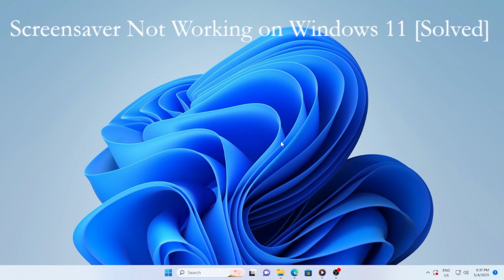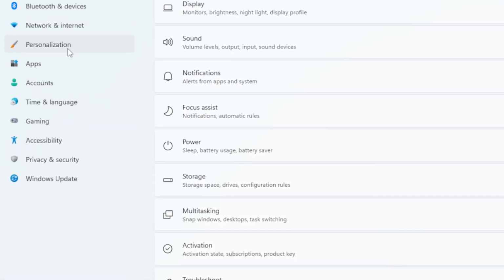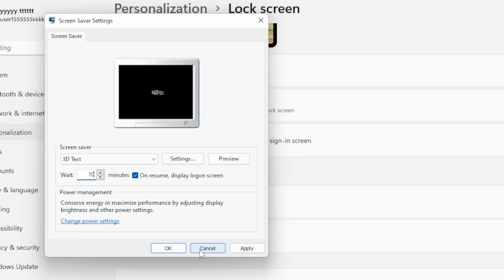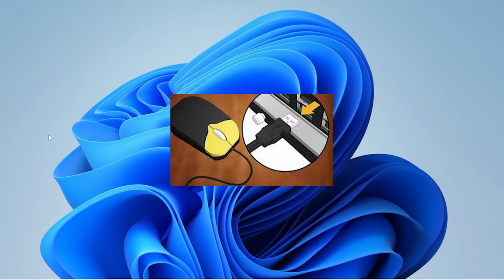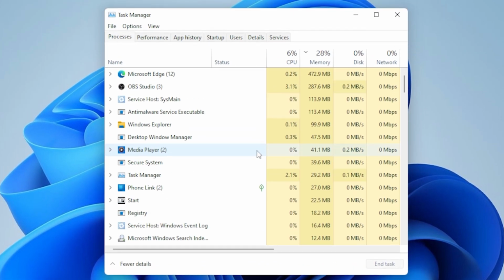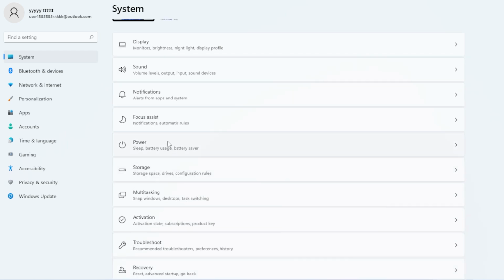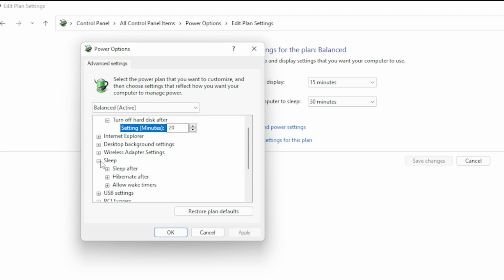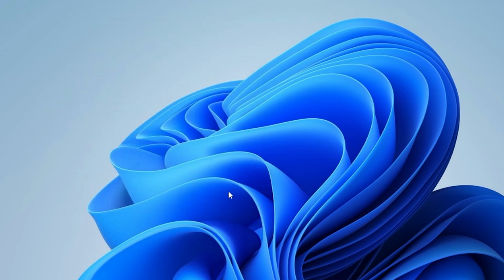Fix Screensaver Not Working on Windows 11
Is your Windows 11 screensaver refusing to activate no matter what you try? You're not alone! In this step-by-step guide, we'll walk you through multiple troubleshooting methods to get your screensaver working again—from basic settings checks to advanced fixes like driver updates and power plan adjustments.

🔹 What You'll Learn in This Video:
✅ Basic Screensaver Settings Check – Ensure your screensaver is properly configured.
✅ Mouse & Trackpad Interference – How accidental movements can prevent activation.
✅ Background Apps & Processes – Identify programs that may be blocking the screensaver.
✅ Power Settings Adjustment – Sync sleep and screensaver timers for proper functionality.
✅ Display Driver Updates – Fix graphics-related issues causing screensaver failures.
✅ System Restore (Last Resort) – Revert to a previous stable state if all else fails.

⏱ 00:00 – Introduction & Common Screensaver Issues
⏱ 00:54 – Checking Basic Screensaver Settings
⏱ 03:17 – Mouse & Trackpad Sensitivity Fixes
⏱ 04:31 – Closing Background Apps That Interfere
⏱ 06:18 – Adjusting Power & Sleep Settings
⏱ 08:16 – Updating Display Drivers
⏱ 08:50 – Using System Restore (Last Resort)

A non-working screensaver might seem minor, but it can indicate deeper system issues like misconfigured power settings, driver conflicts, or background app interference. By following this guide, you'll not only fix your screensaver but also optimize your PC's idle behavior for better performance.

Got questions or other fixes that worked for you? Drop them in the comments below!